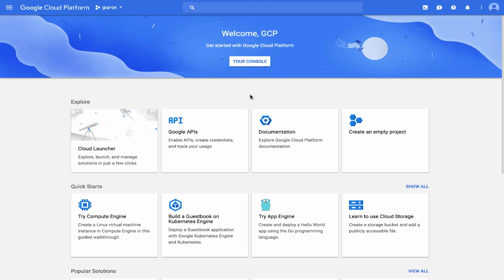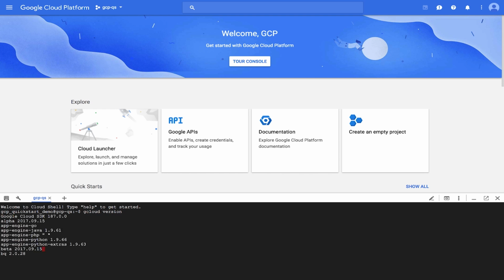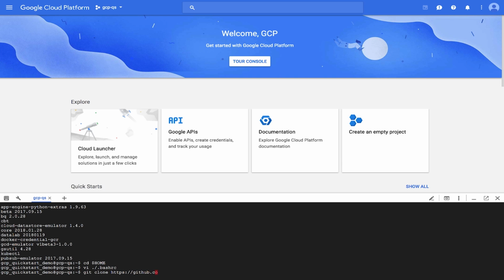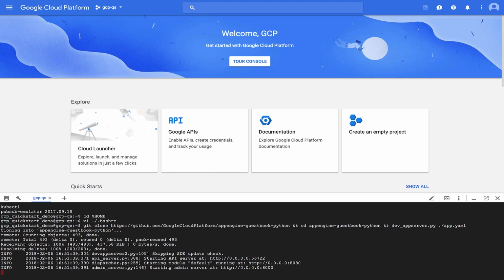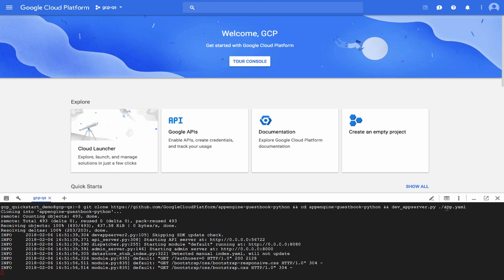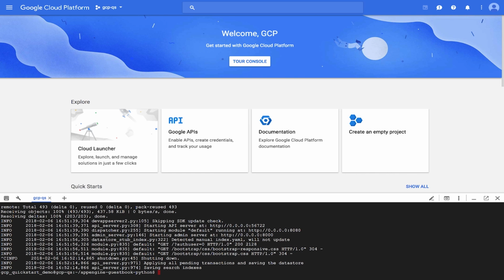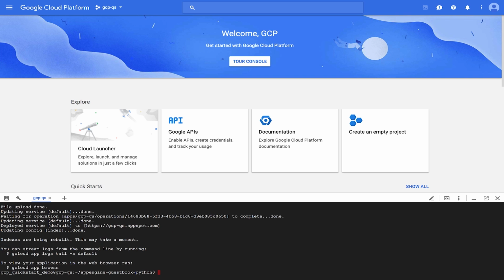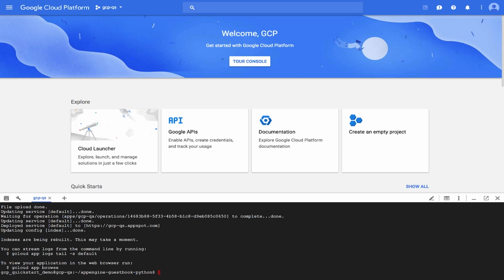Cloud Shell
This video walks you through how to set up and use Cloud Shell.

Cloud Shell Features :
● Full Power Access From Anywhere - Manage your GCP resources with the flexibility of a Linux shell. Cloud Shell provides command-line access to a virtual machine instance in a terminal window that opens in the web console.

● Secure and Fully Authenticated by default - Provides built-in authorization for access to projects and resources hosted on Google Cloud Platform.

● Developer Ready - Developers will enjoy access to all their favorite development tools pre-configured. You’ll find Java, Go, Python, Node.js, PHP and Ruby development and deployment tools.